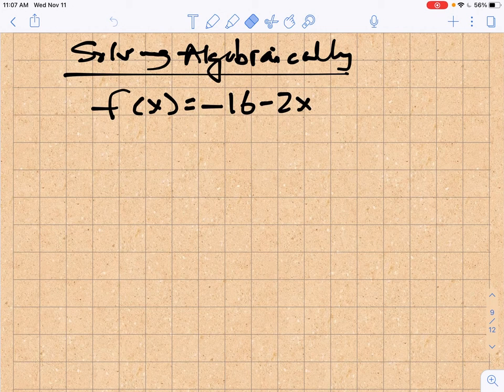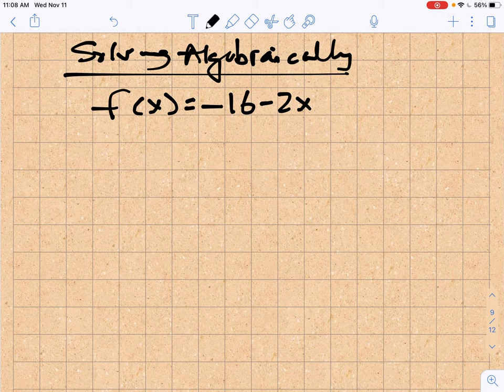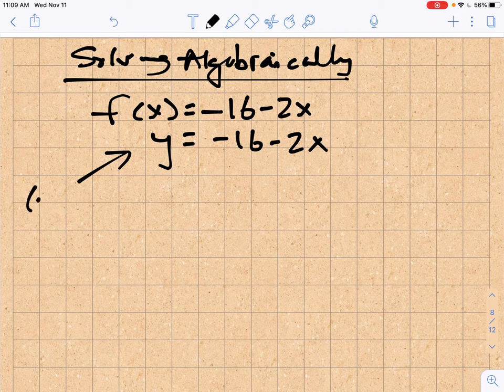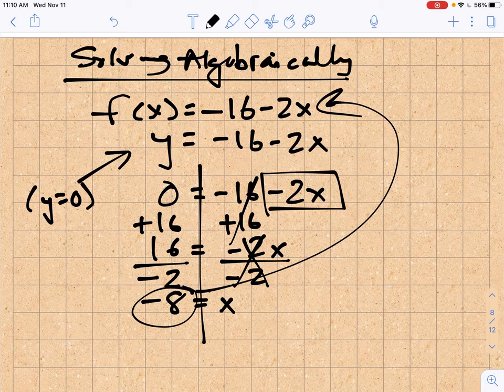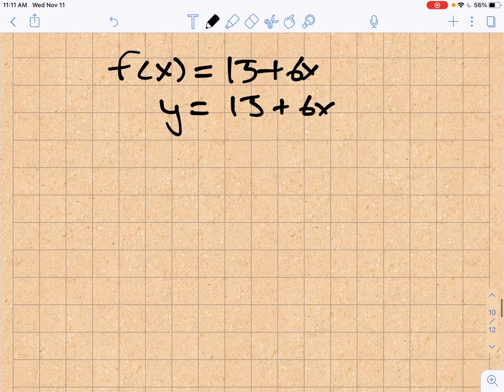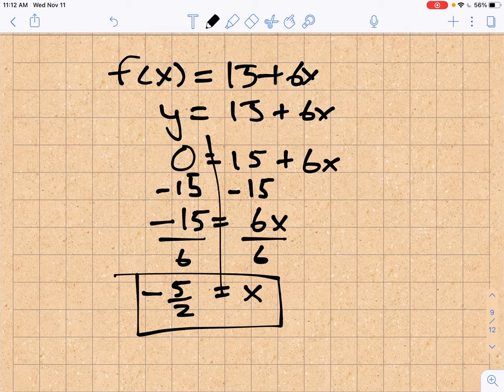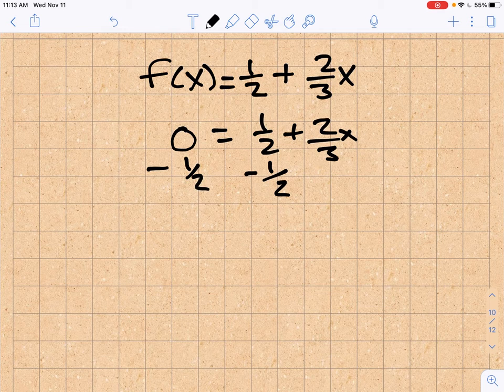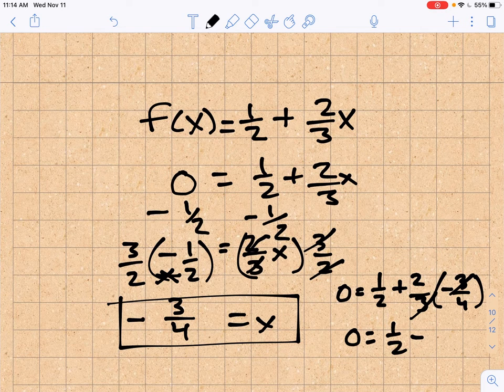Alg 3-2 Zeros of Linear Functions - Finding Zeros Algebraically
Graphing can be inaccurate and cumbersome and slow, so in this video we'll look at finding zeros the quick and accurate way!